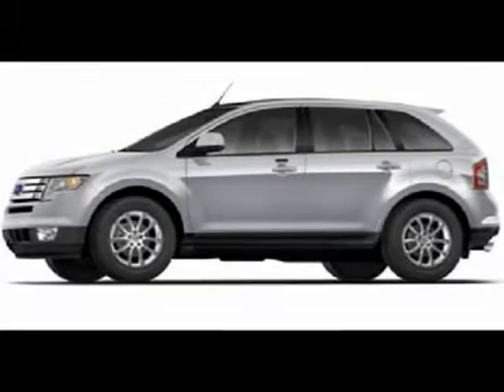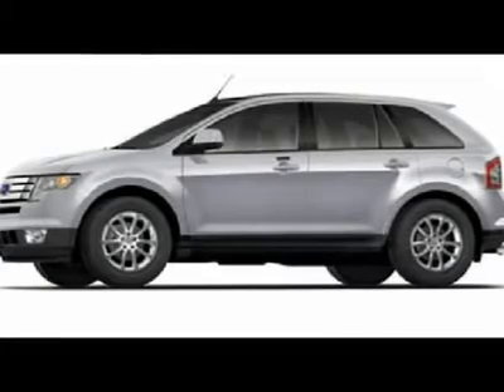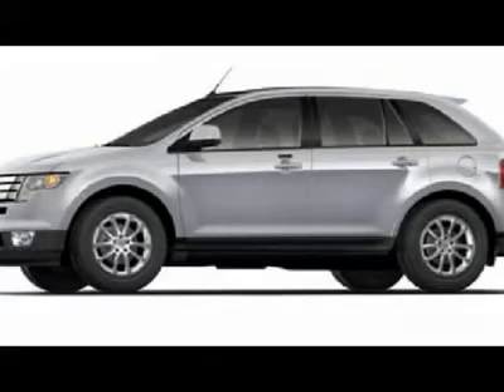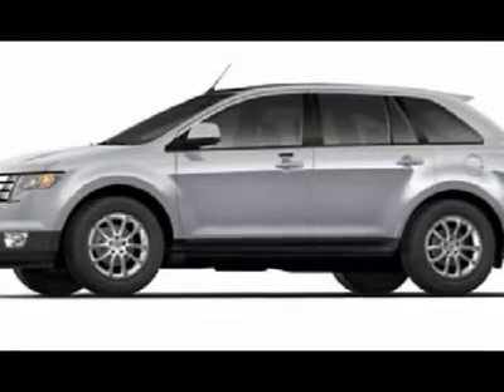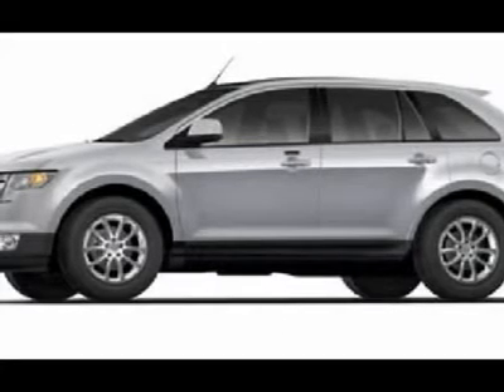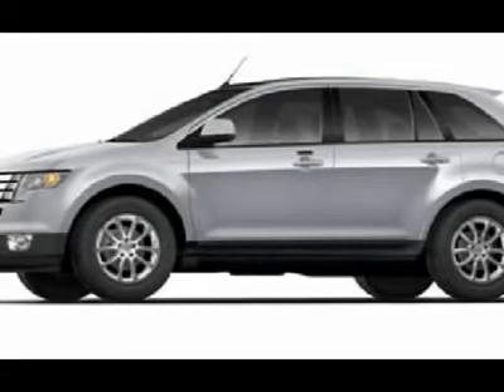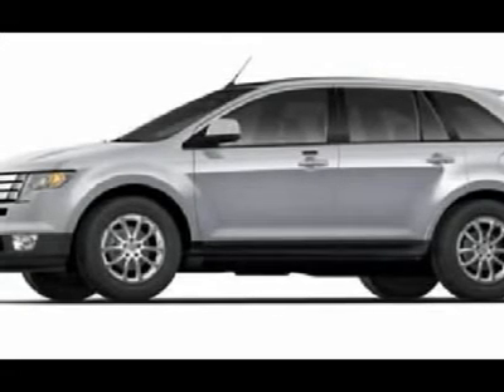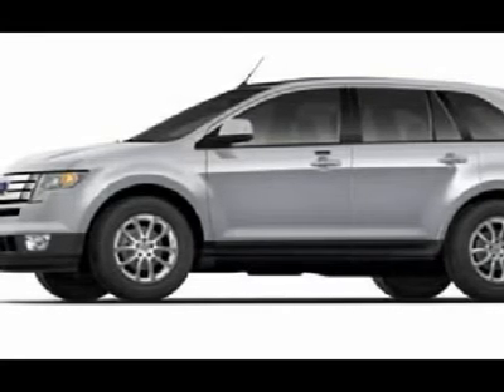2007 FORD EDGE Clinton Township, MI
2007 FORD EDGE Clinton Township, MI
Stock

Dorian Ford -Used
35900 Gratiot Avenue

PRINT THIS PAGE BEFORE YOU COME IN ~~~ Follow us on facebook and twitter for more deals ~~~ Almost every vehicle that's on our lot has a 169 POINT safety and mechanical inspection performed on it so you can purchase with confidence. Some vehicles are still under the Manufacturer's Warranty and most vehicles come with our 12 Month / 12,000 mile Limited Warranty. Dorian Ford has a variety of financing options available for all types of credit and we are very aggressive when considering your trade- in. This vehicle includes: